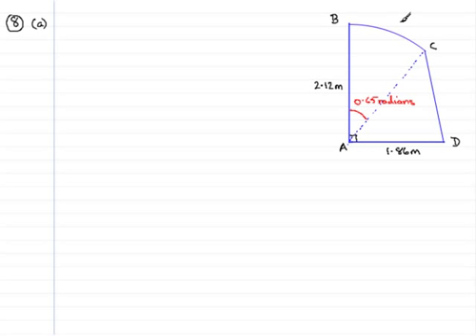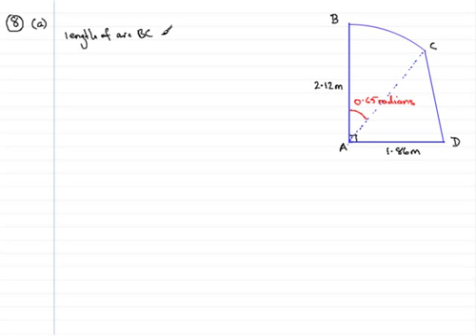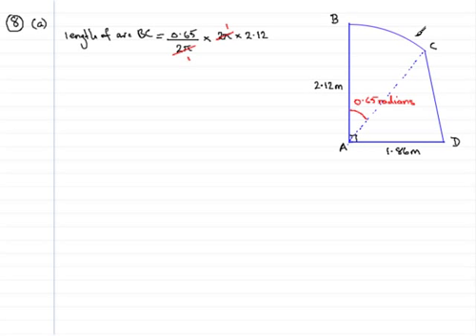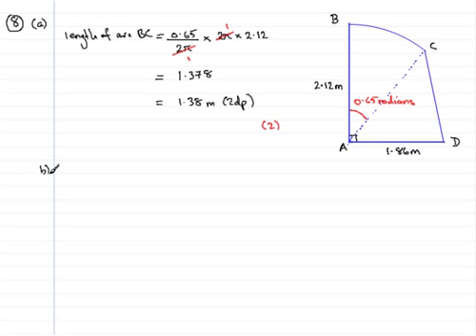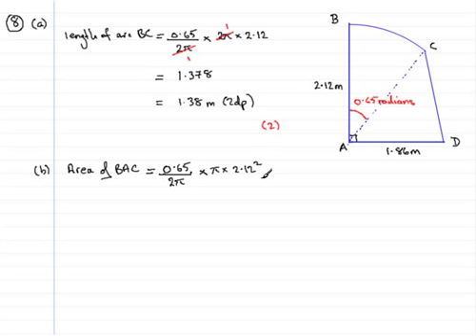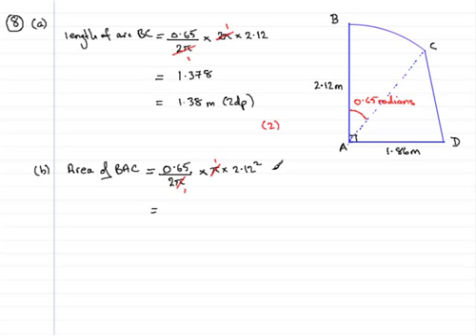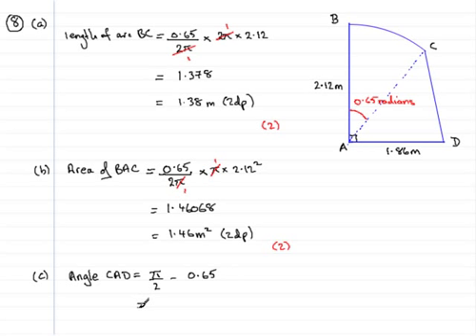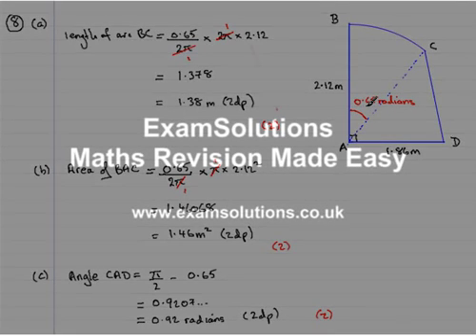Edexcel C2 June 2006 Q8 a,b,c